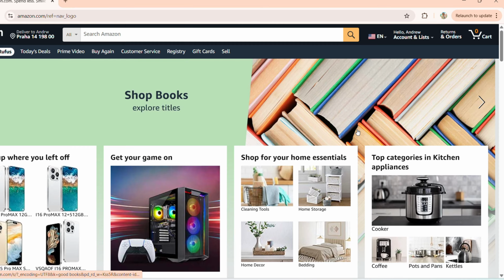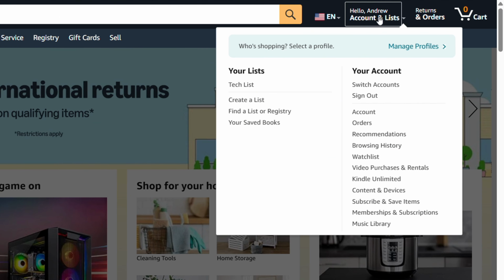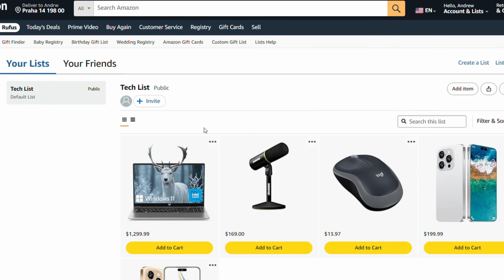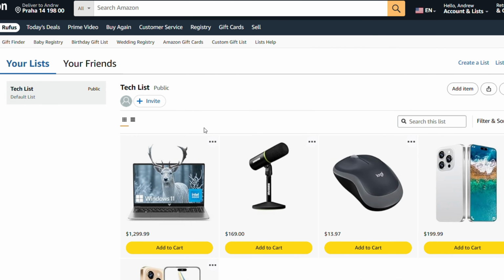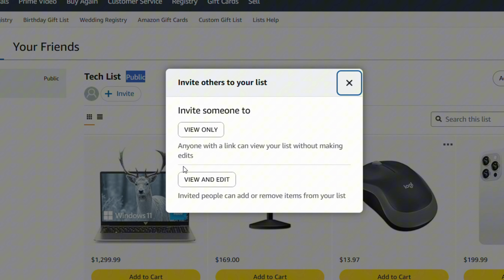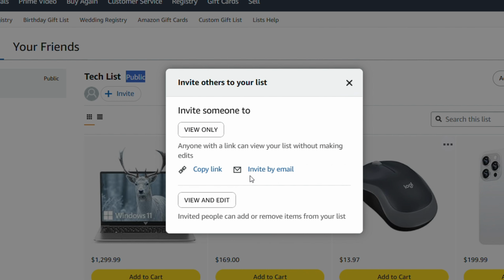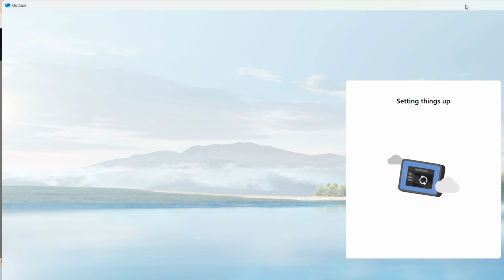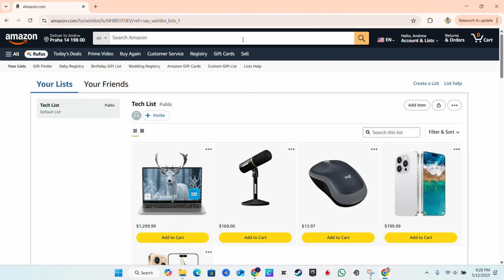How to ADD Someone to Your Amazon List in SECONDS!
Learn how to add someone to your Amazon list in just seconds! Whether you're looking to share your wishlist with friends and family or want to collaborate with others on a gift, this quick tip will show you how to add someone to your Amazon list easily and efficiently. Follow along and get ready to take your online shopping experience to the next level!

Related Keywords